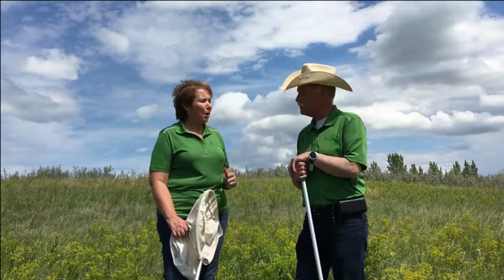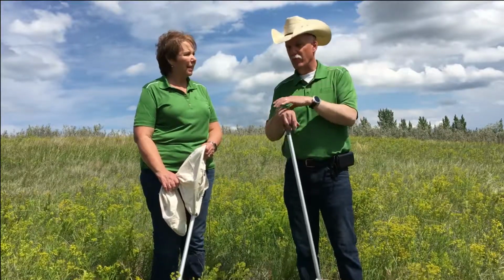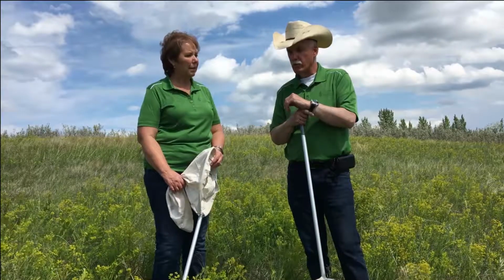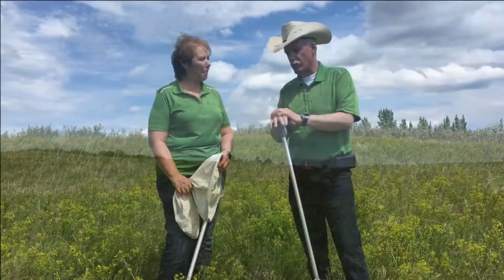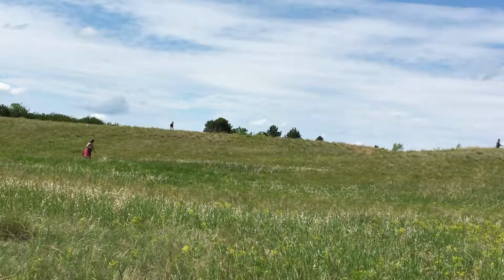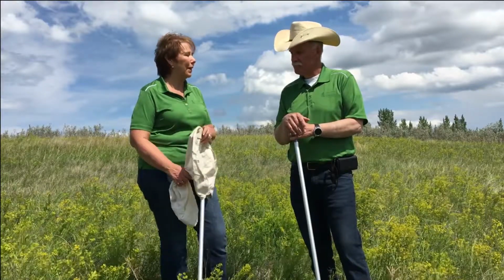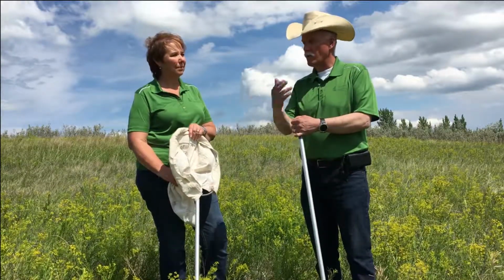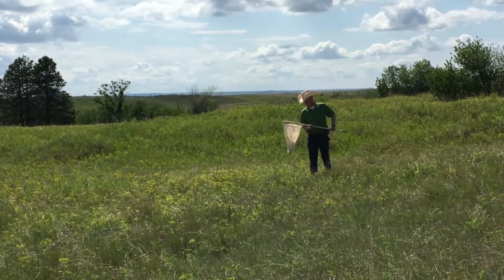Invasive Plant Bio-Control